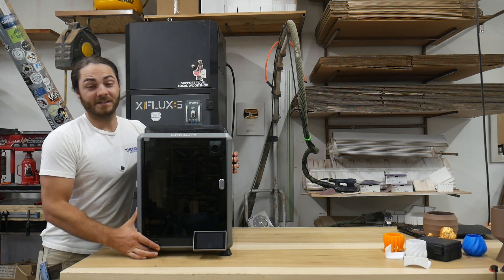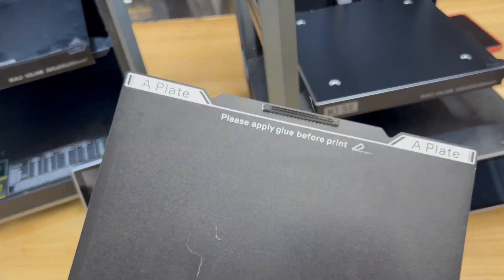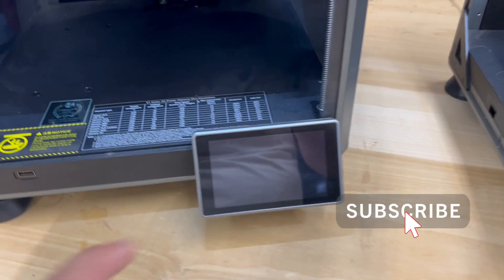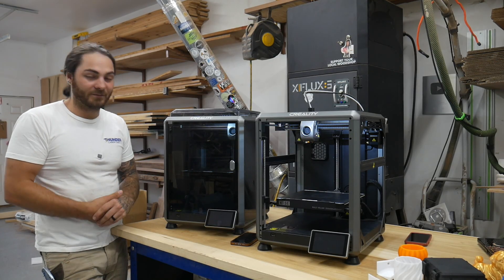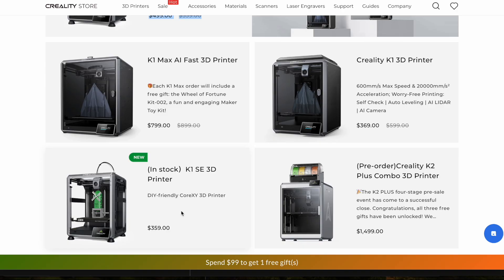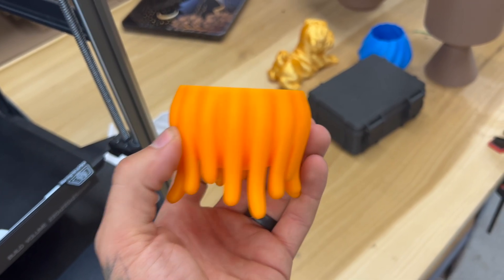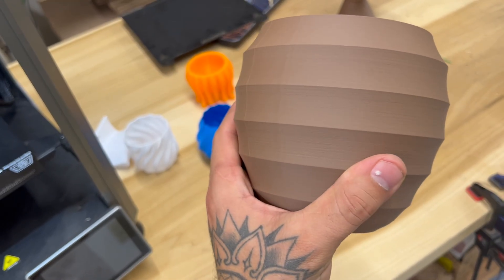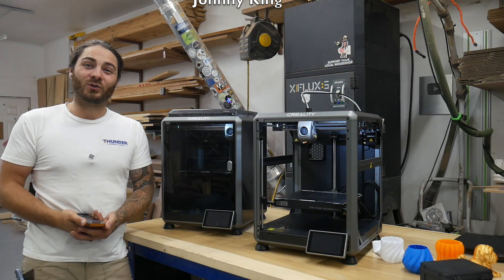Another Creality K1 Printer? Taking a look at the NEW K1 SE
In this video we take a look at the new Creality K1 SE and see the features it does and doesnt have. I also have a K1C so we'll see how it compares to that machine as well. The SE is a stripped down version of the K1C so if you like to tinker or want to build a printer this could be the set up for you!

Main channel:  @TwoMooseDesign

K1C on amazon

3D printing Accessories:
Brim Remover
Sunlu pla plus
Sunlu Filament dryer
Large Sunlu Dryer
Creality Dryer